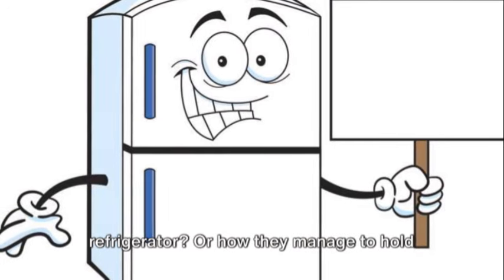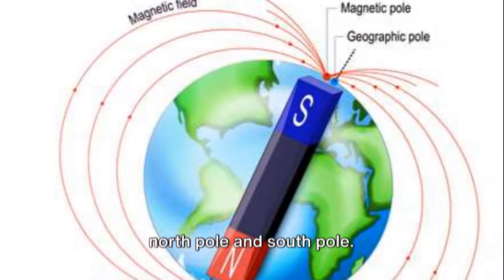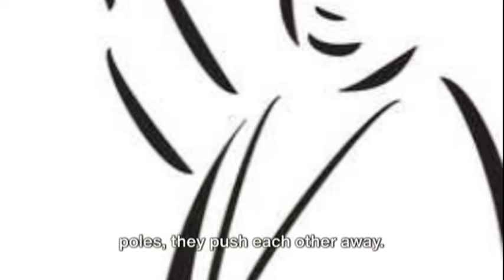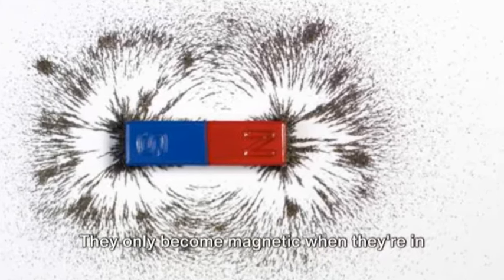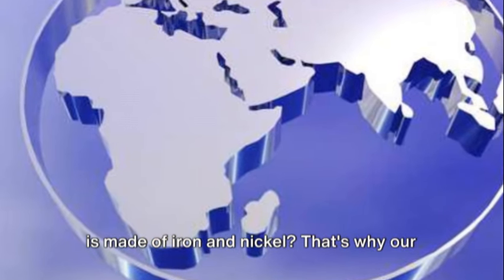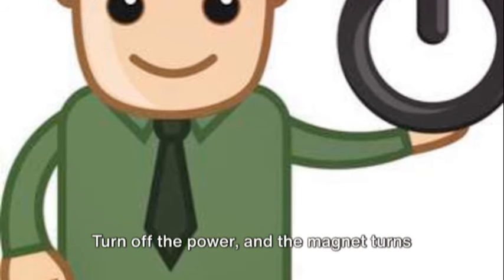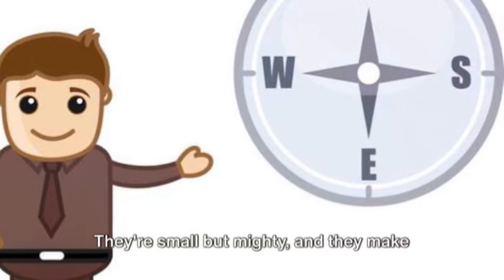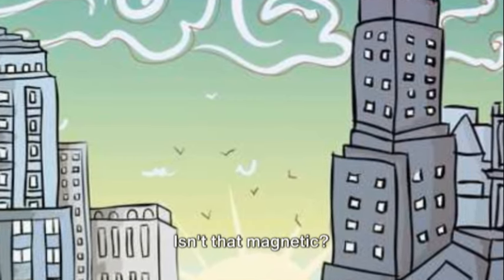What is Magnetic|Discovering the Wonders of Magnets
Prepare to be amazed as we dive into the captivating world of magnets in our latest video!
 Join us on an electrifying journey of discovery, where we'll uncover the fascinating properties of magnets and explore the magical forces that make them so extraordinary.

In this enchanting exploration designed especially for children, we'll unravel the mysteries of magnetism, from the invisible lines of magnetic fields to the mesmerizing attraction and repulsion between magnets. Through colorful demonstrations and hands-on experiments, young learners will be introduced to the power of magnets in a fun and engaging way.

From magnetic toys to everyday objects influenced by magnetism, we'll showcase the many ways magnets shape the world around us and inspire wonder and curiosity. Whether you're a budding scientist or simply curious about the wonders of the natural world, this video promises to spark excitement and ignite a lifelong love for science.